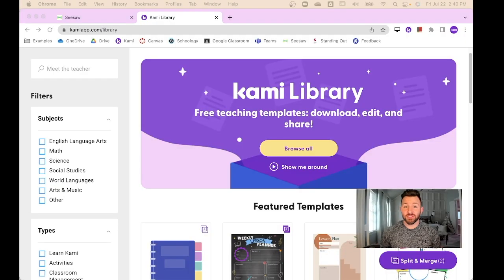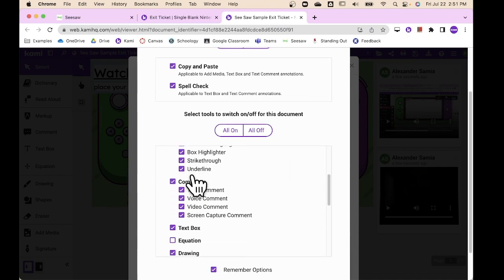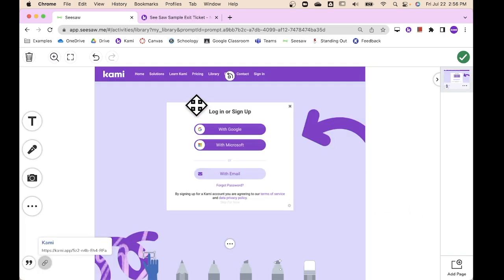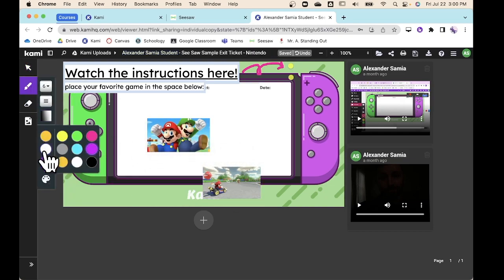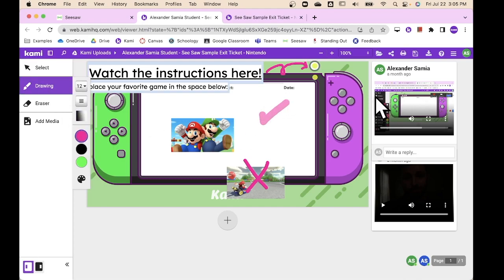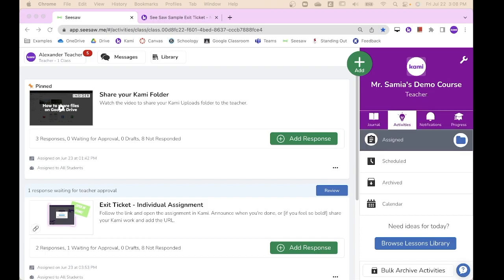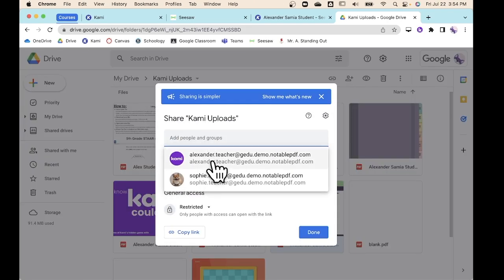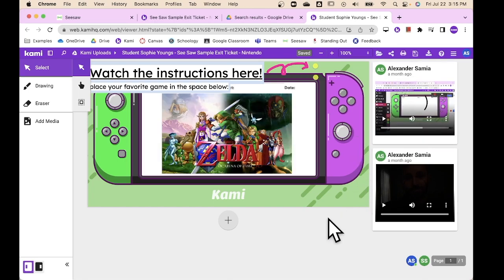Using Kami and SeeSaw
In this demo, I'll walk you through creating, sharing, assigning, and collecting student work using Kami and SeeSaw.